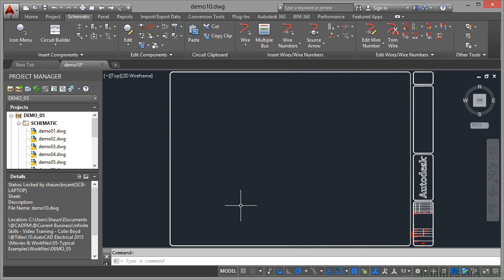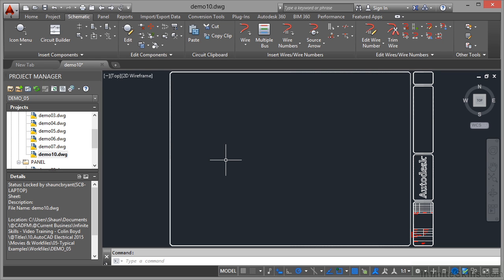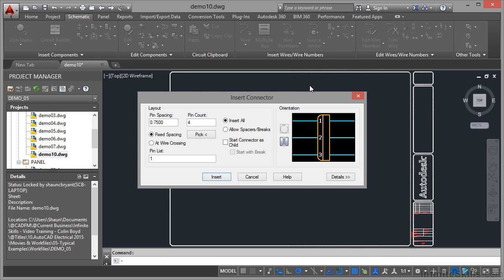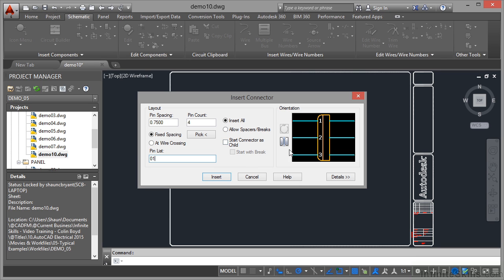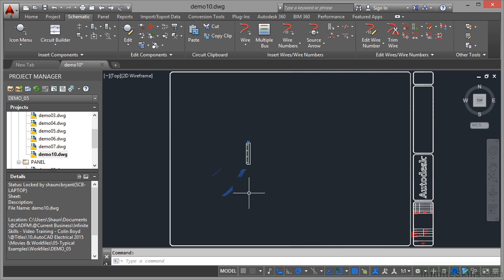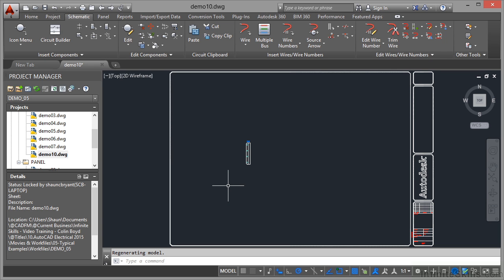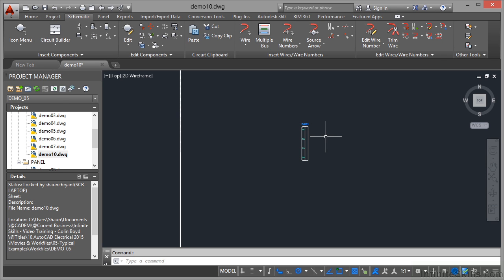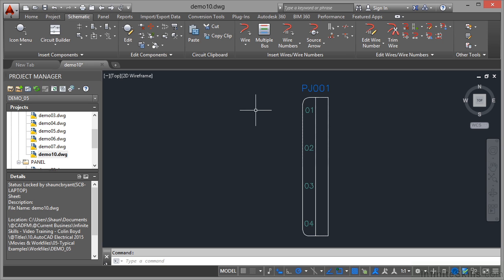05 03 Connector Drawings